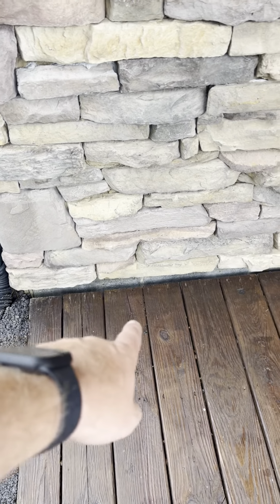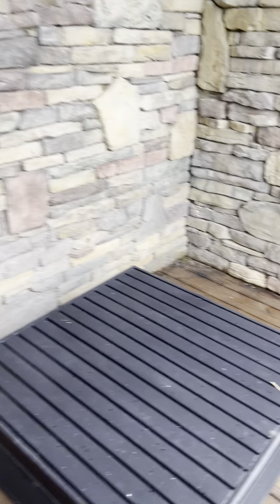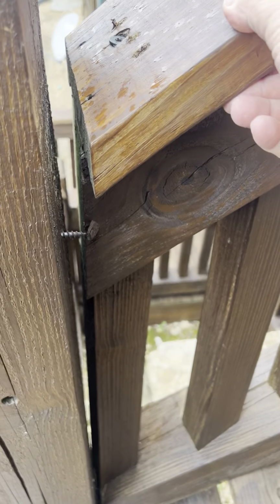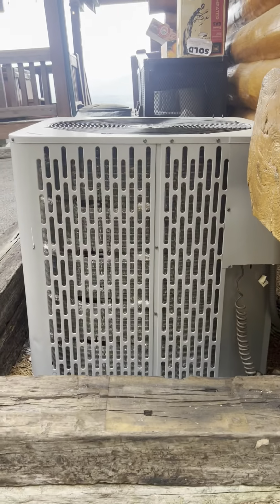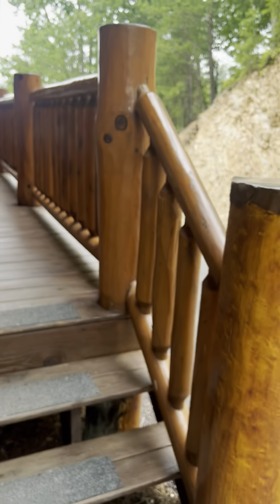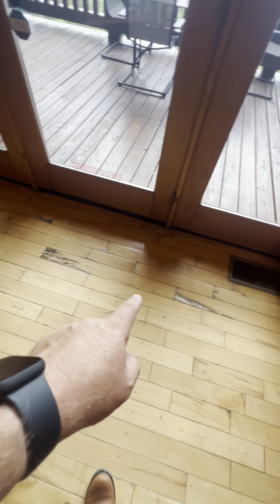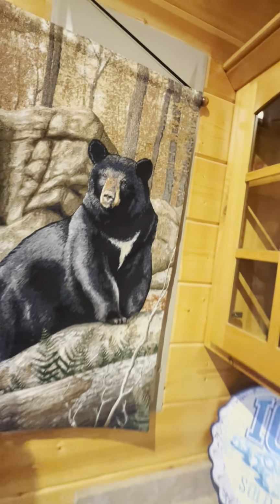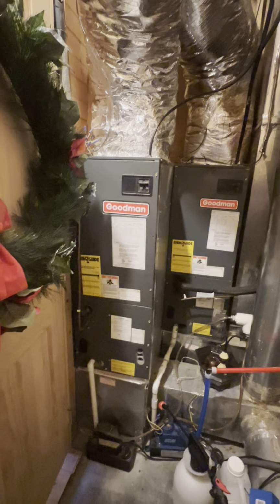July 15, 2023